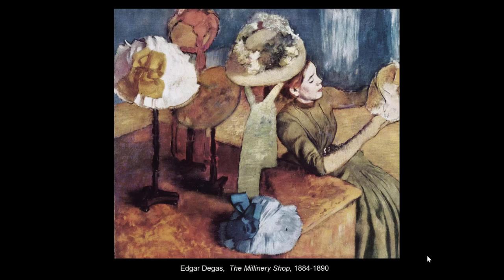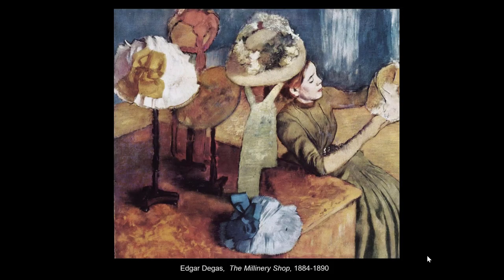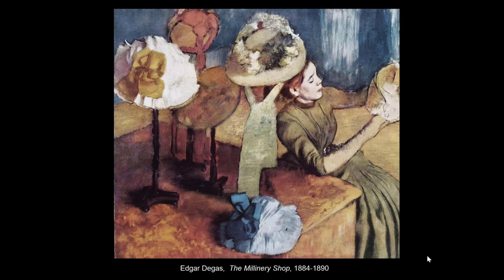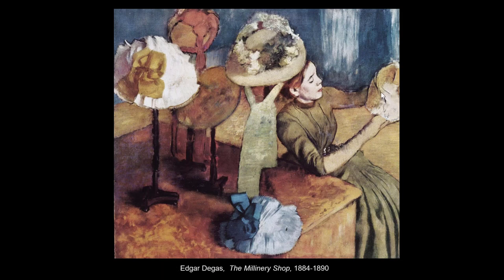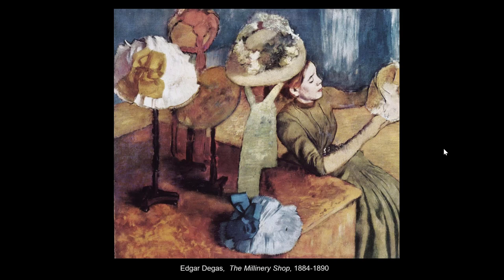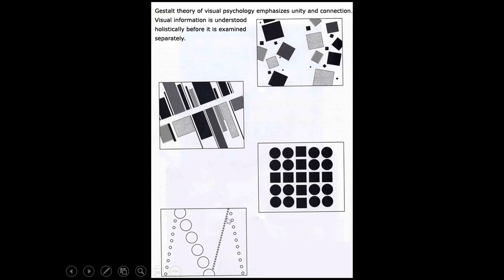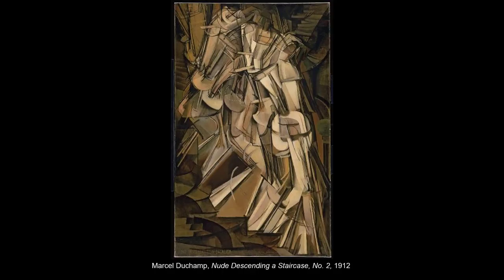06a Unity Repetition and Proximity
Discussion of Repetition and Proximity as mechanisms for creating compositional Unity, part one of 06 Unity module